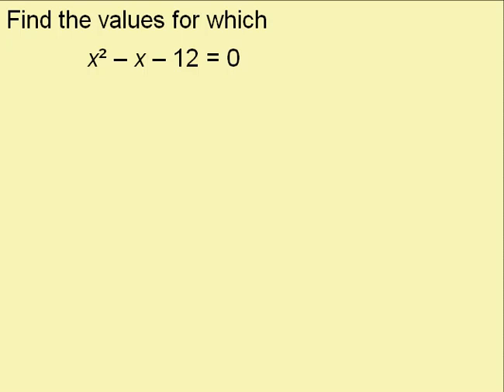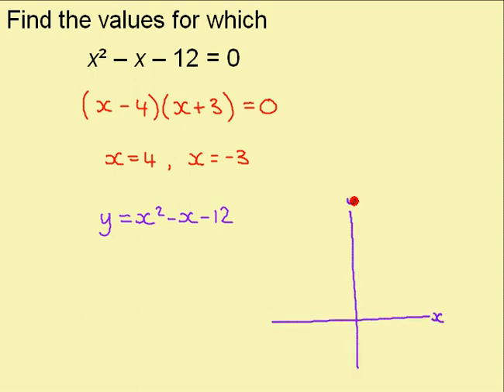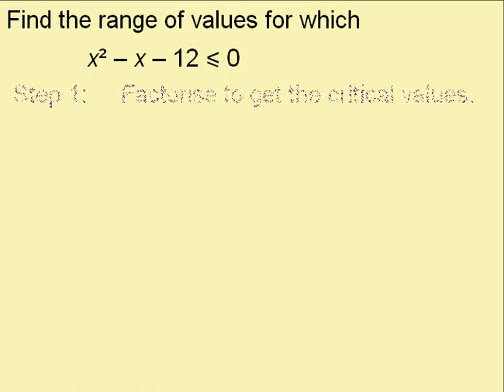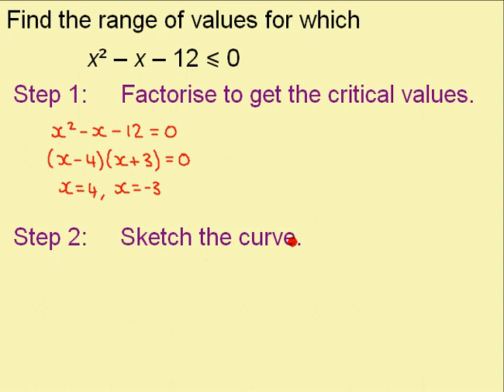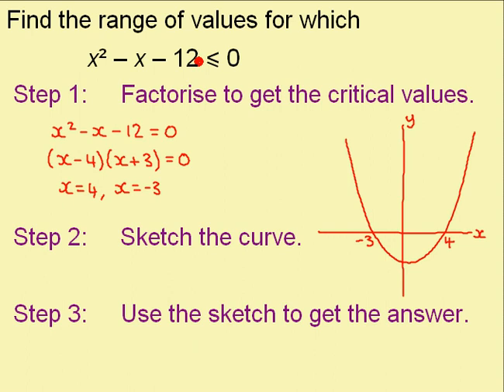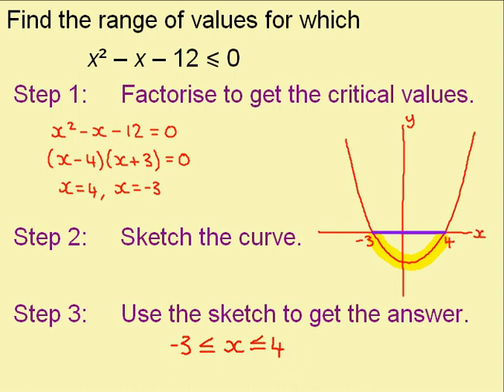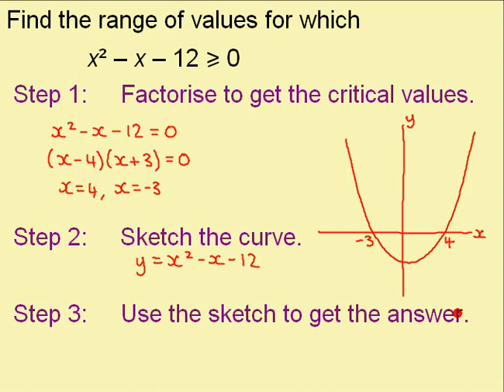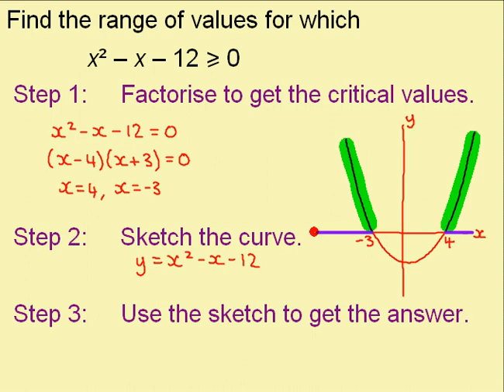Clip 212 Solving Quadratic Inequalities